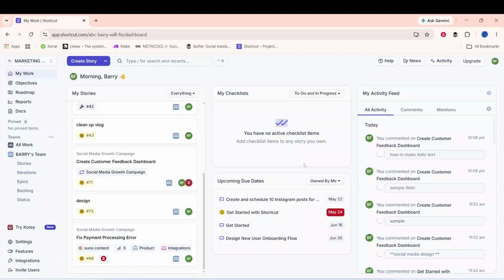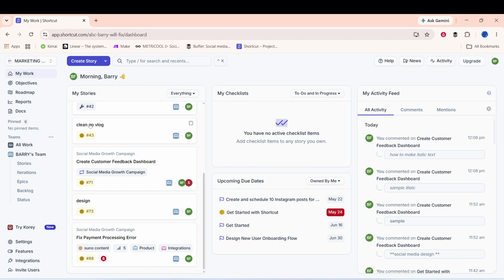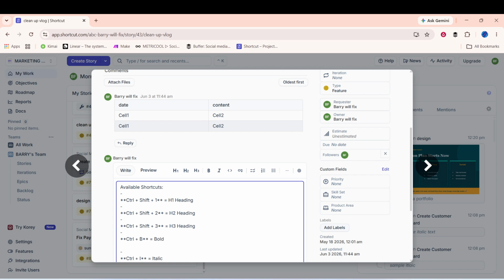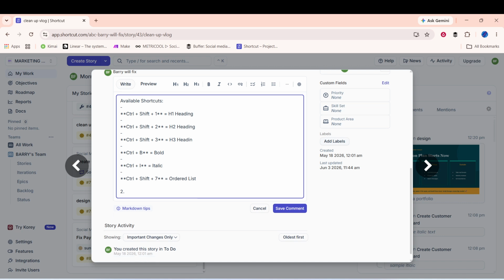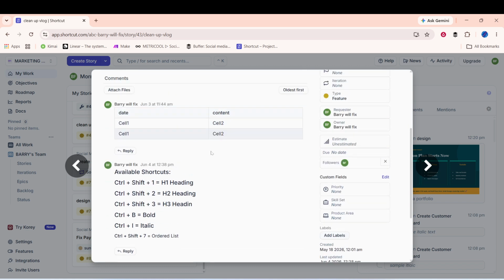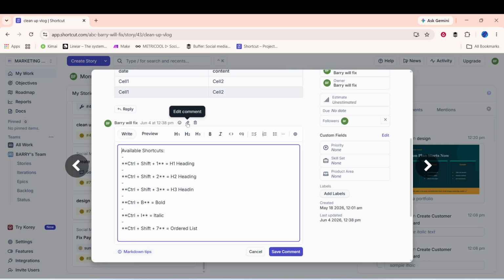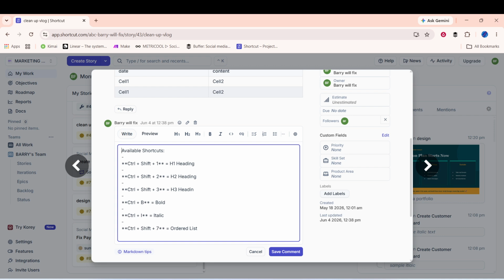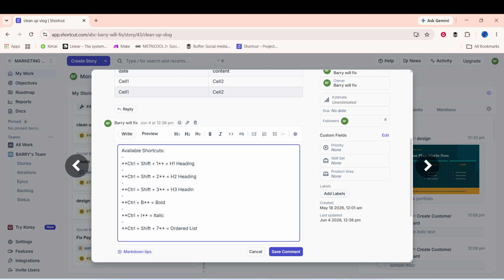How to Use Keyboard Shortcuts While Writing Comments in Shortcut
In this video We will show you How to Use Keyboard Shortcuts While Writing Comments in Shortcut